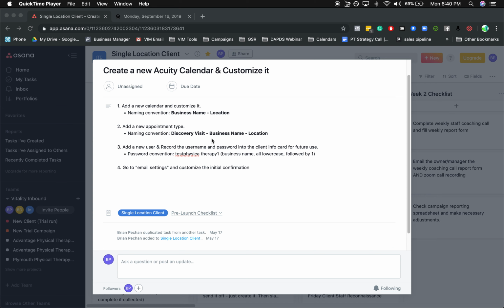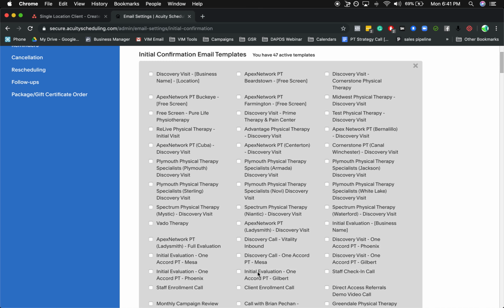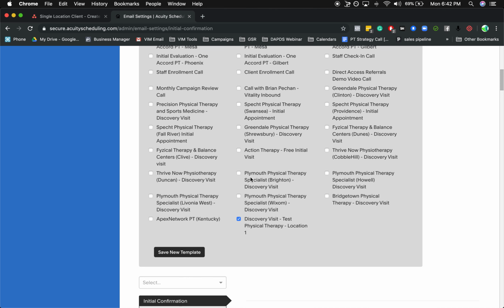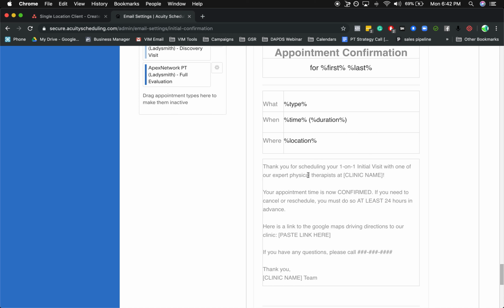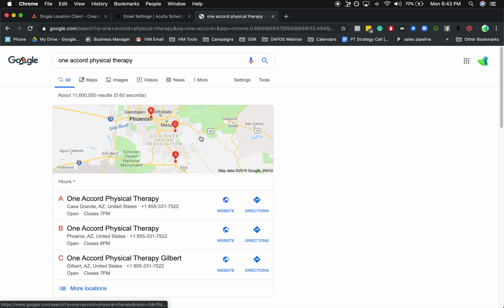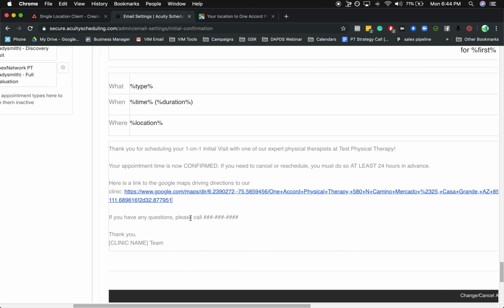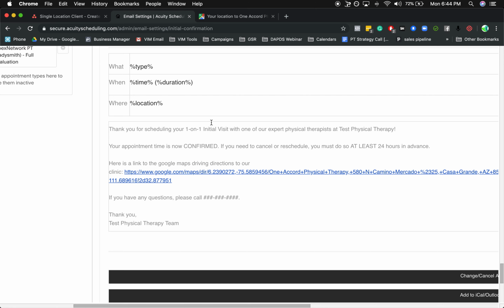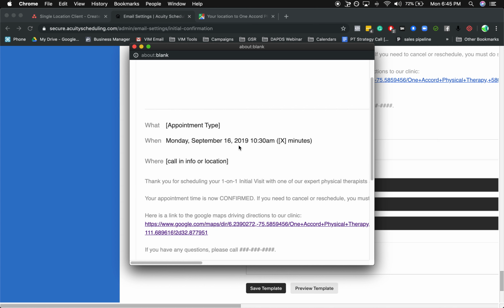acuity step 4) appointment confirmation